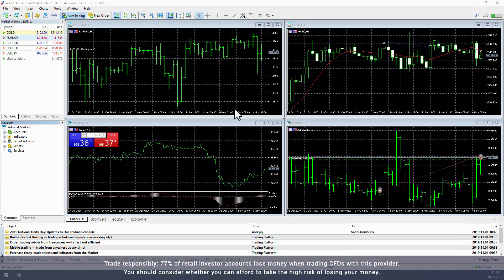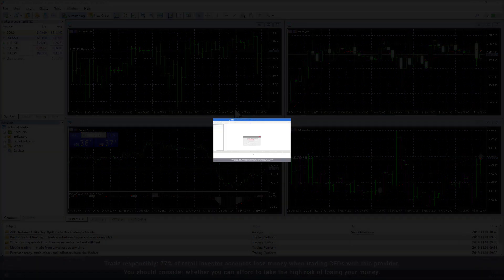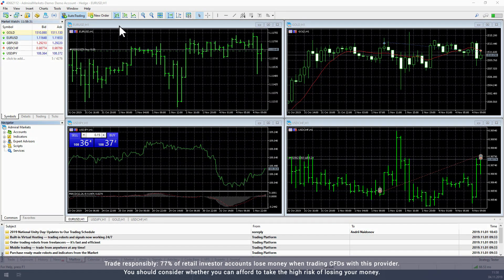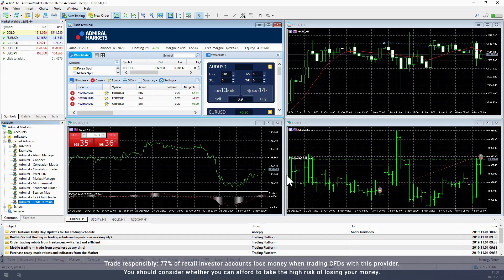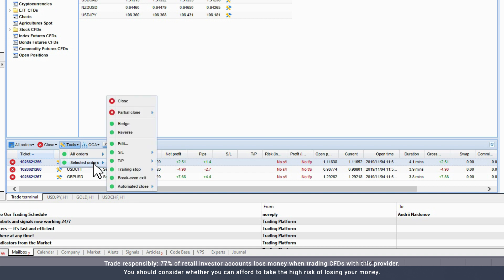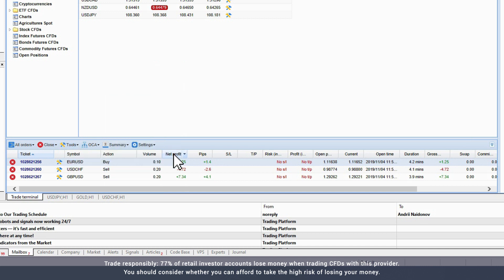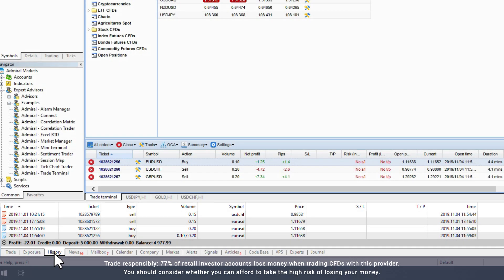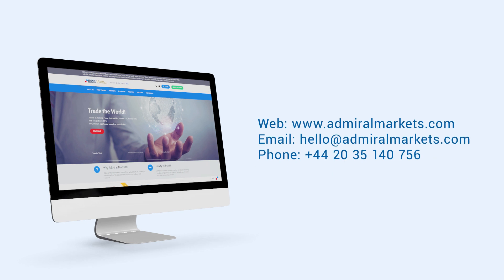How to Partially Close a Position in MetaTrader 4 & 5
Want to preserve your earnings by partially closing a position on trade? Learn the ins-and-outs of the partial closures today. In this video, learn the process for partially closing a trade so you can empower your strategy and start trading smarter today.

For more information on how to install and run MetaTrader 4 or 5, watch our short video guide here:

Admiral Markets offers its services in various jurisdictions by utilising several companies authorized and regulated, please visit for details